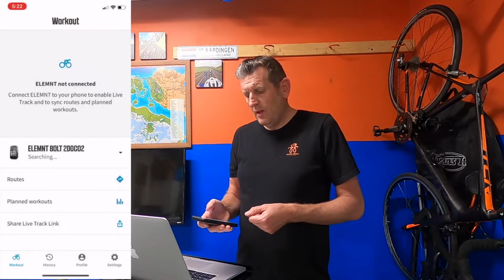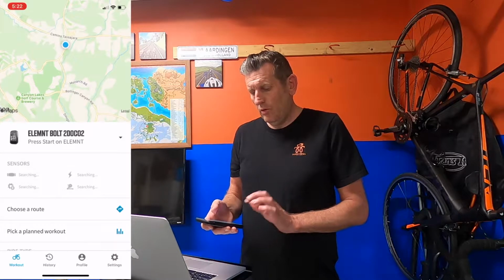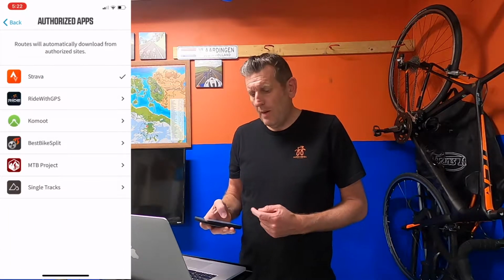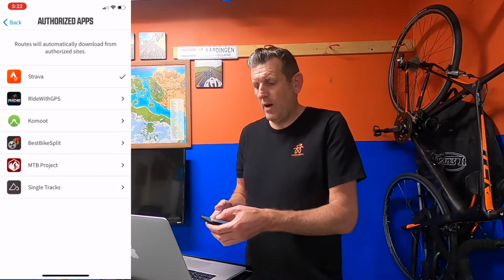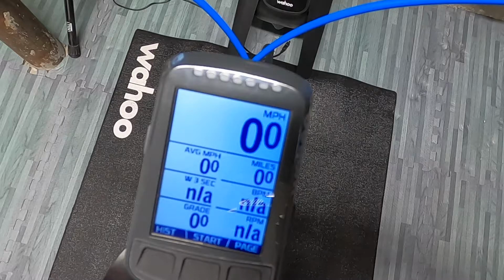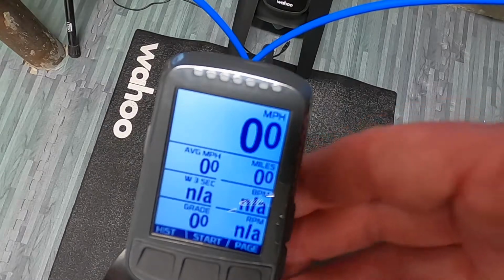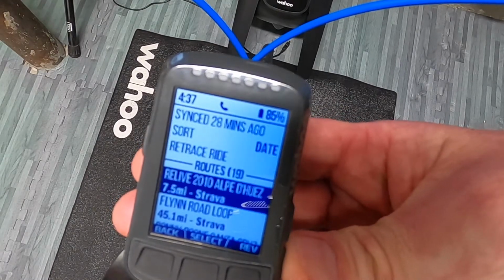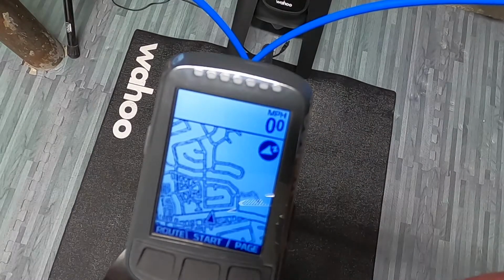Wahoo KICKR Route Simulation.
Have you ever planned for an EPIC climb out of town and you really wanted to know if you are ready, or how difficult it would be?   With today's technology, it is easier than ever, using a gpx file and a smart trainer.  Just upload it to your cycling computer and let it control your Wahoo KICKR.